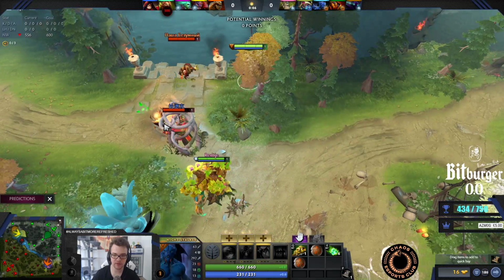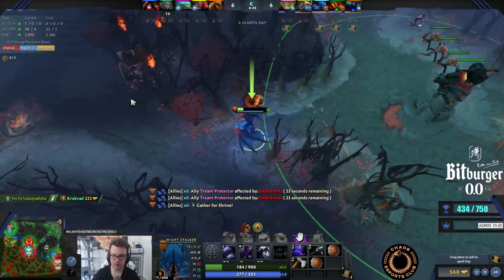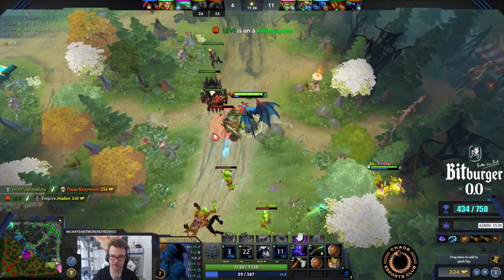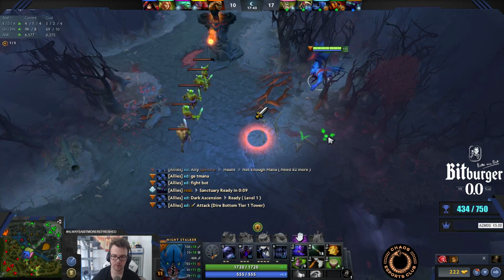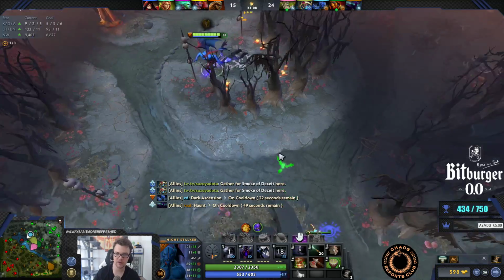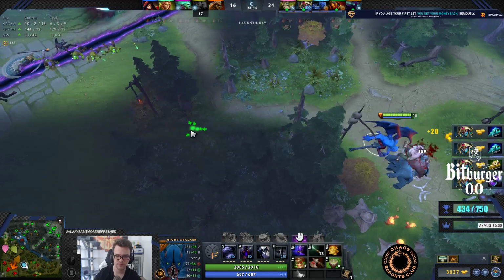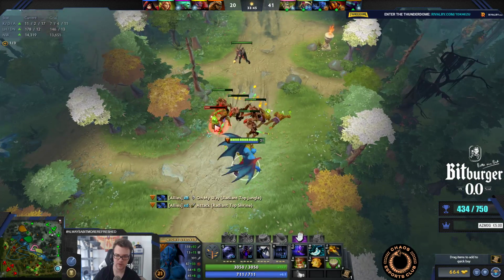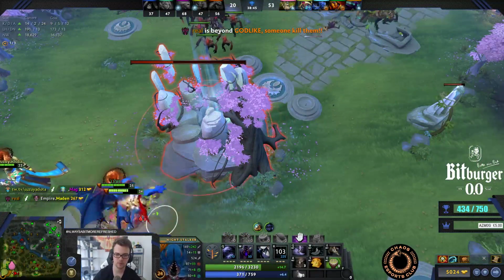This is HOW you play Night Stalker in [Dota 2]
Offlane educational guide on how to play Nightstalker